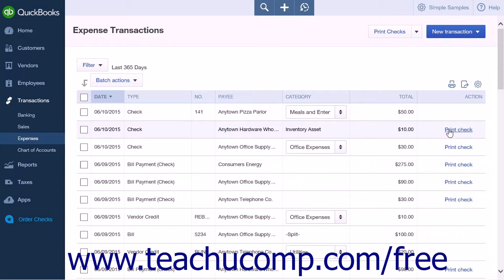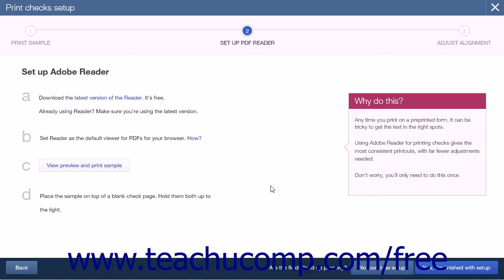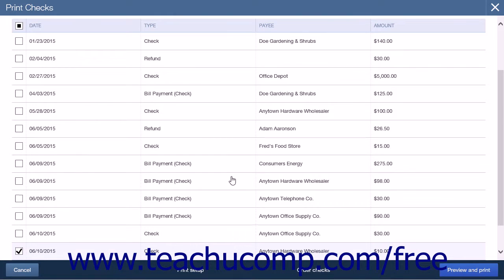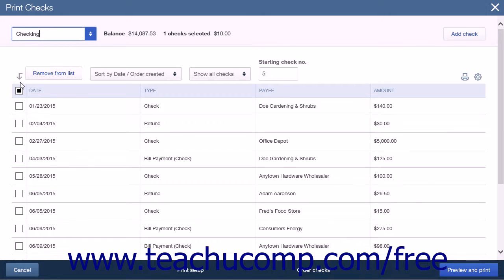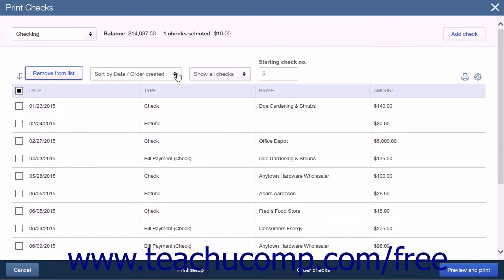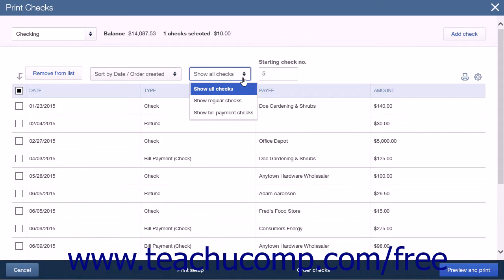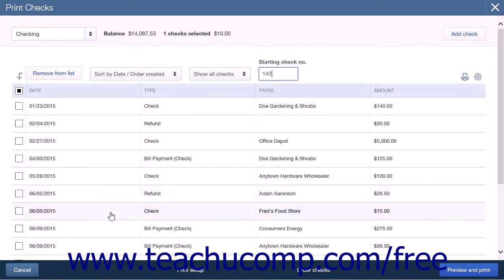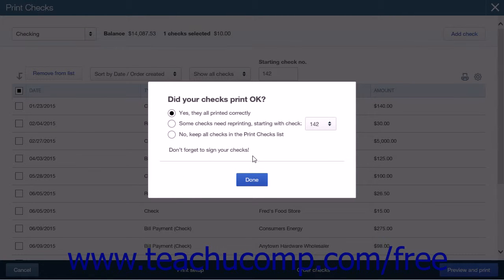QuickBooks Online Plus 2015 Tutorial Printing Checks Intuit Training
Learn about Printing Checks in QuickBooks Online Plus 2015 A clip from Mastering QuickBooks Online Made Easy. - the most comprehensive QuickBooks Online tutorial available. Visit us today!